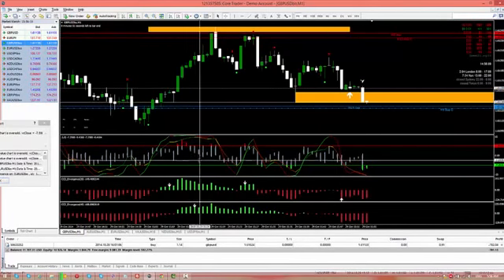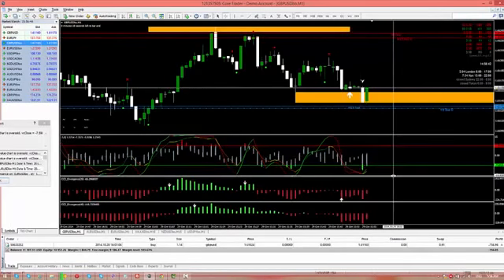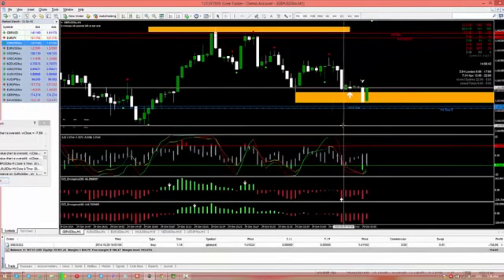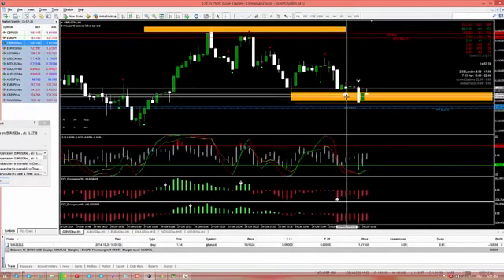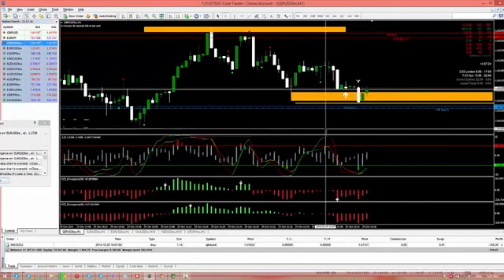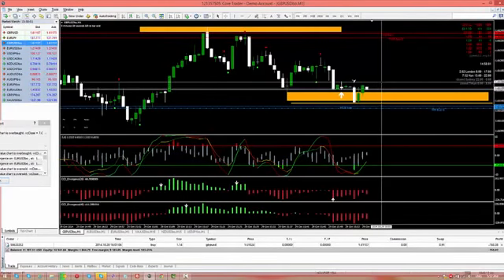FREE Teaching you 3 strategies of Binary Options for 1M 60 seconds, 5M and 15M signals trading